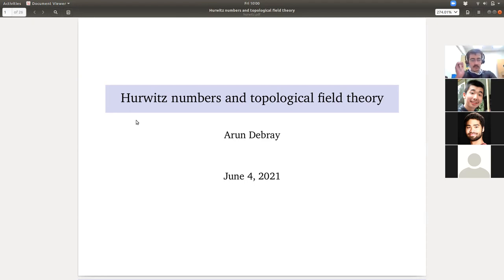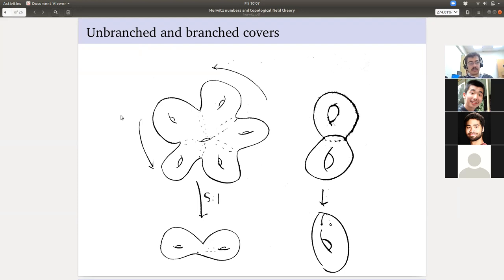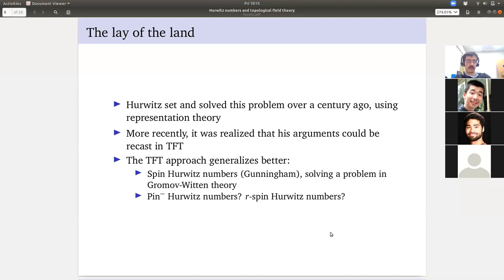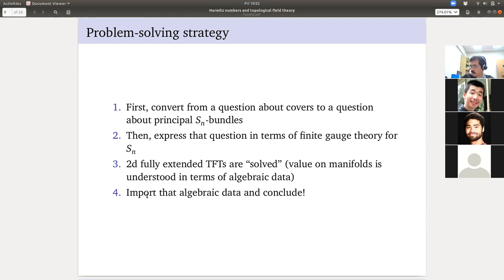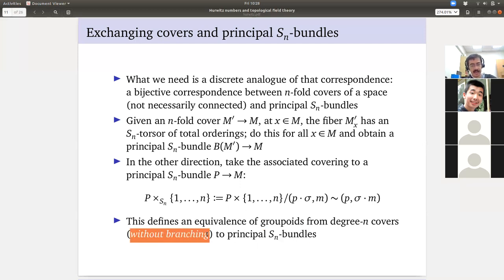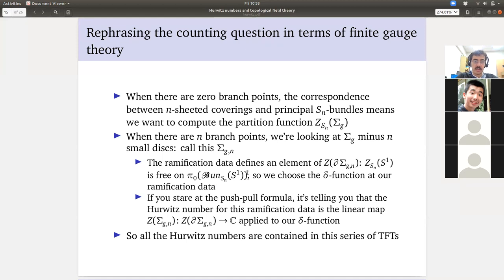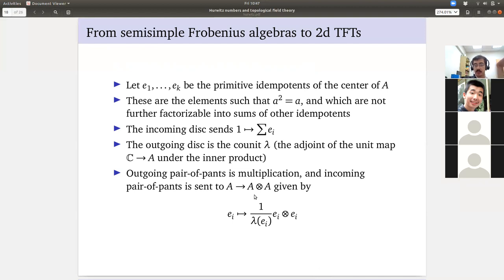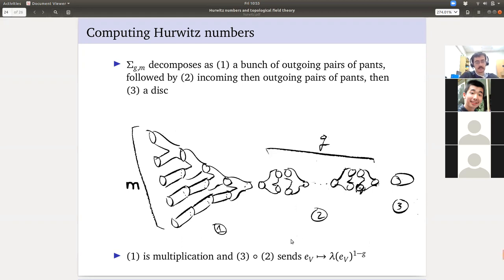SMC 2021: Topological Field Theory, day 5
This is the fifth of five lectures on topological field theory given by Arun Debray as part of the 2021 Summer Minicourses at UT Austin.